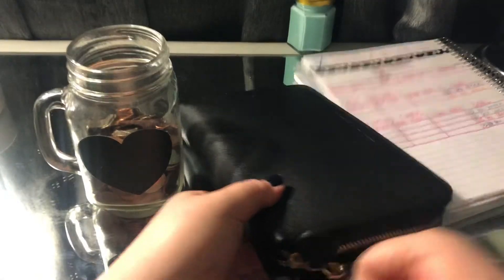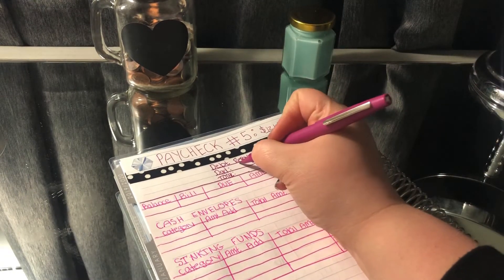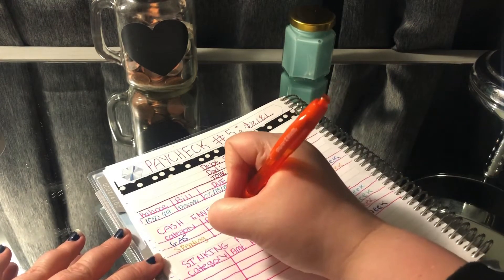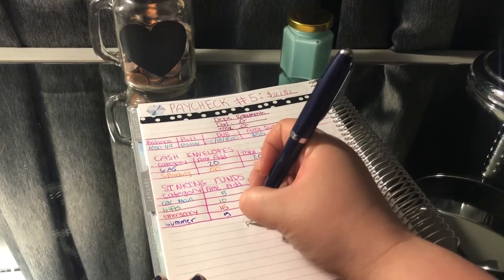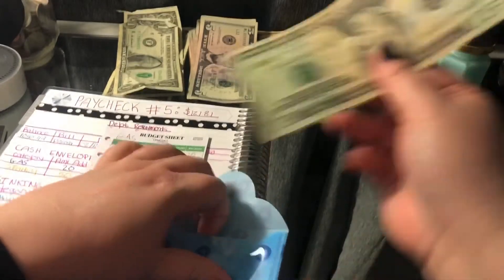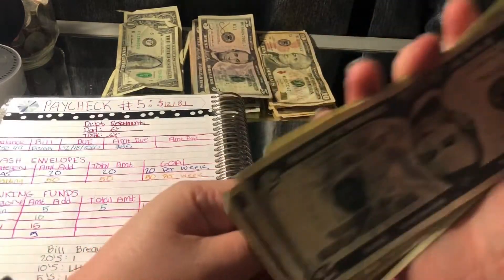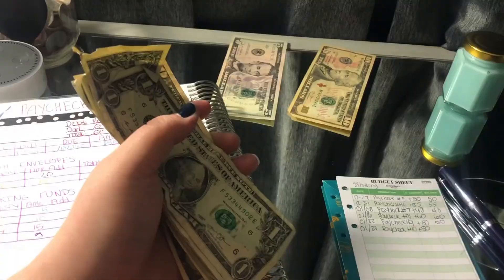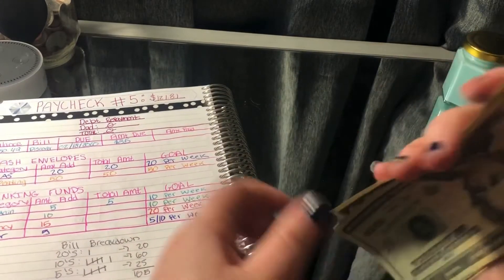Cash Envelope Stuffing Paycheck #5 of January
Hi!! My names Nicole. I’m 18 years old and I’m currently going to college. I got myself a credit card and stupidly racked myself up some debt. While I’m still young I’m working on paying it off and saving up.